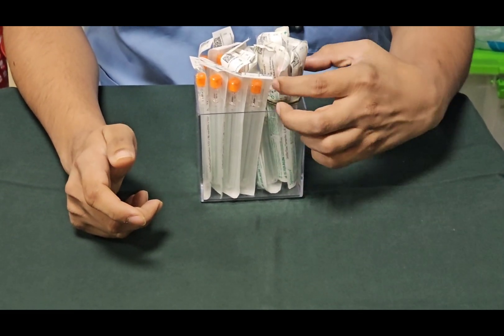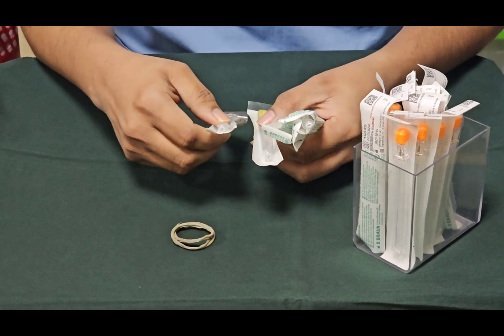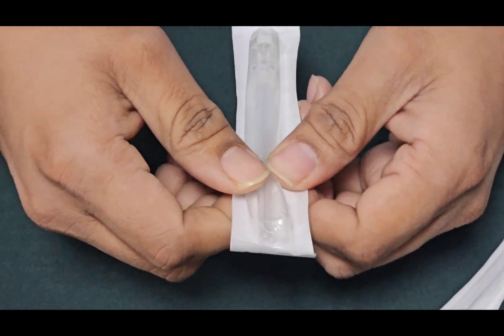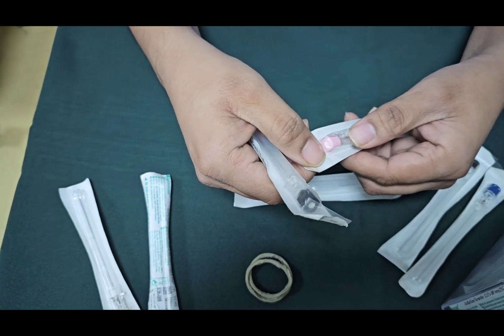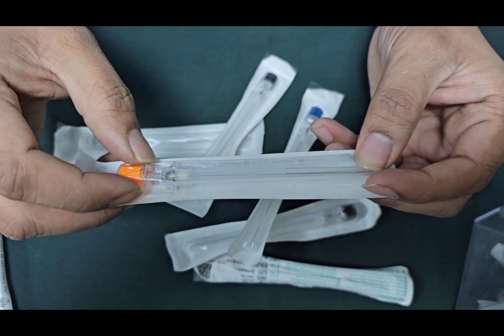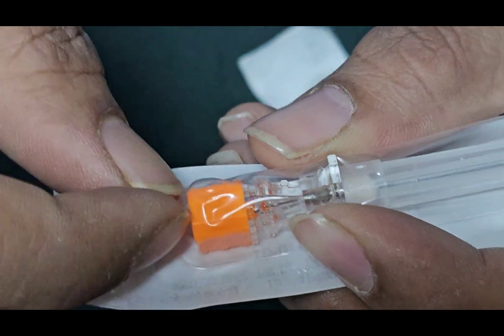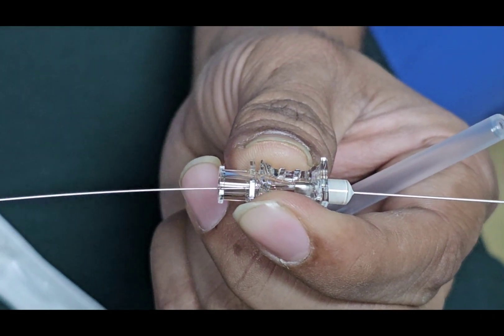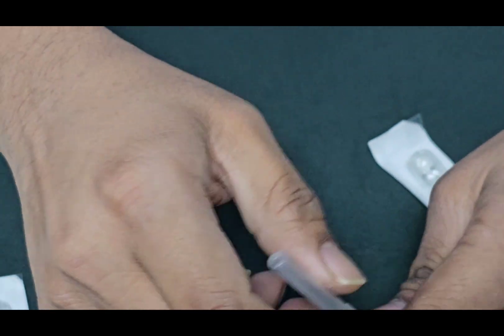Different types of spinal needles in details,importent topic for medical students#spinal needles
This video was make for medical educational purposes.
different types of spinal needles in details.